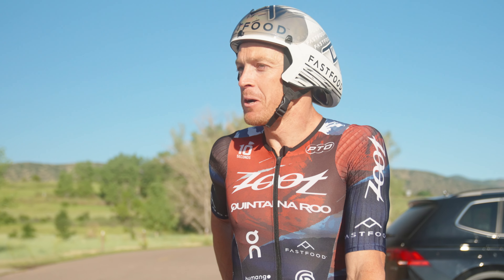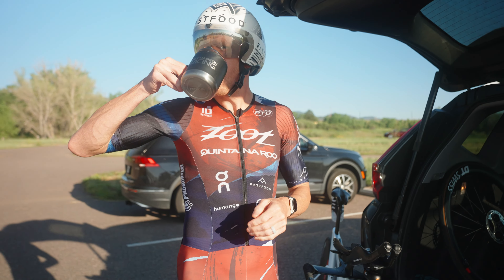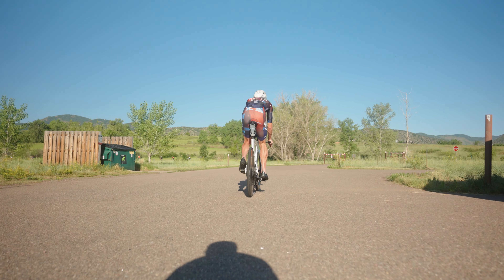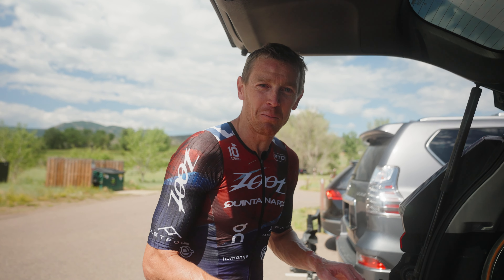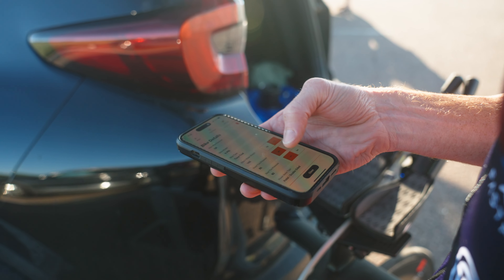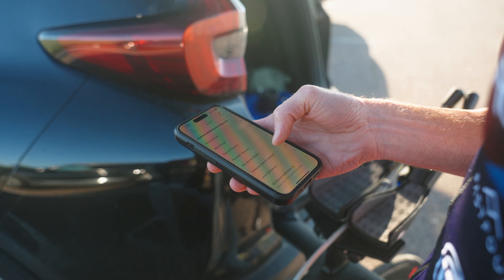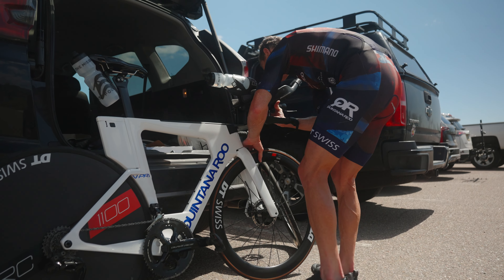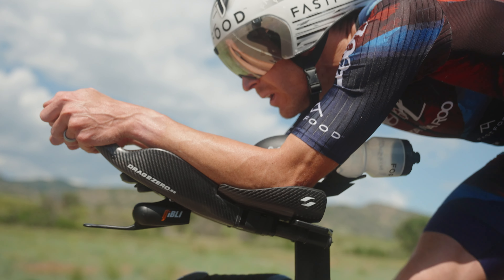Free Speed || Aero Testing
Video by @protriathlontraining7197

About Matt: Dr. Matt Hanson is a professional triathlete and coach for triathletes, cyclists and runners. He has an extensive background as an athlete and is highly-educated in all things sports-related.

As an athlete, Matt comes from a wrestling background, but running has always a been a passion of his. In 2014, his first year as a pro, Matt set 3 run course records and won Ironman Chattanooga. He has since tallied 11 professional wins, including 4 North American Championship titles.